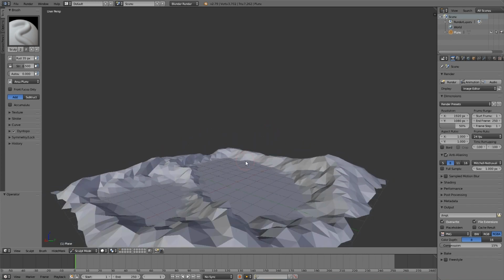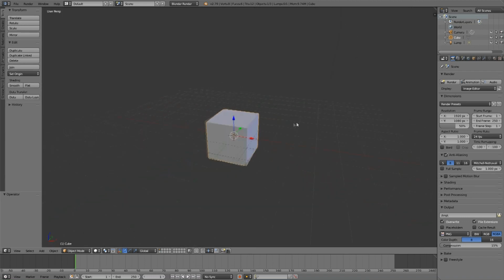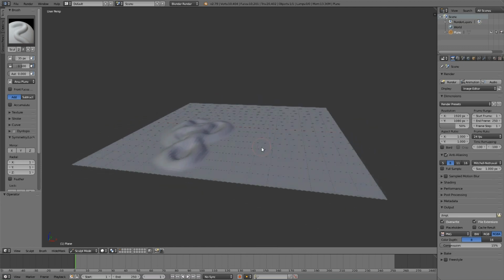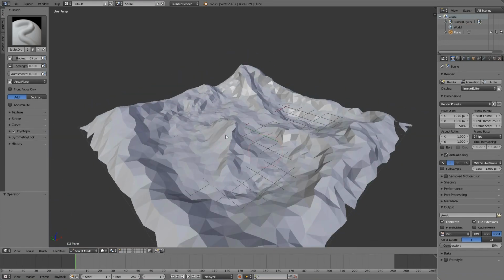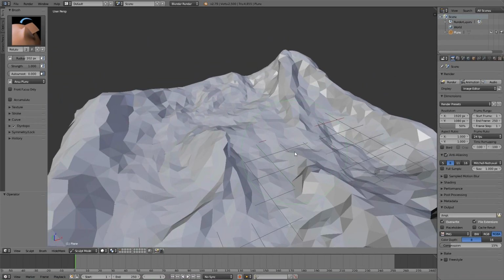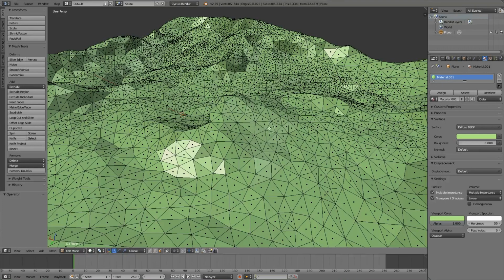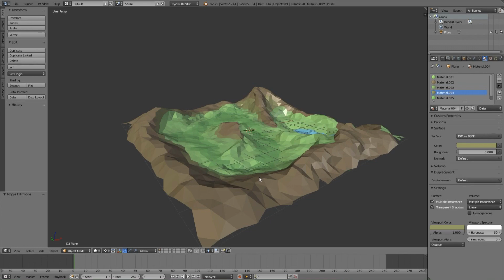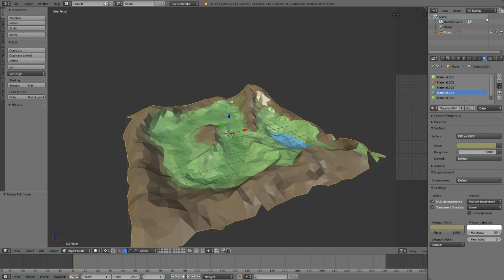Make Low Poly Terrain: Blender Beginner Tutorial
This is a tutorial on basic terrain creation in blender. I made this video for a school project a while back, so I thought i'd put it to better use. Note that I'm not an expert here, this is just how i know to do it.